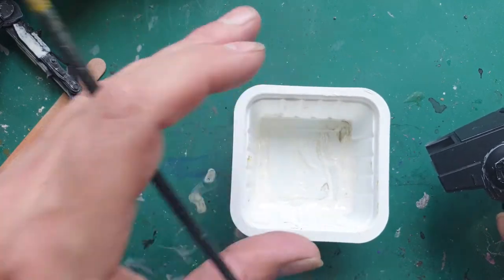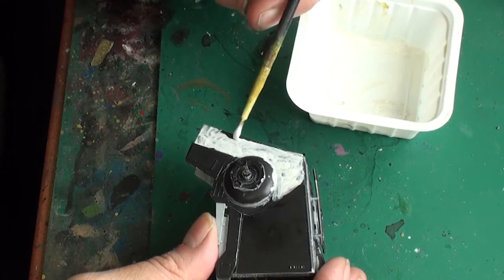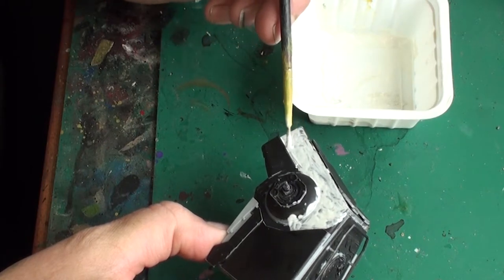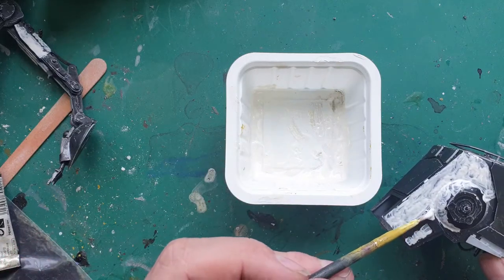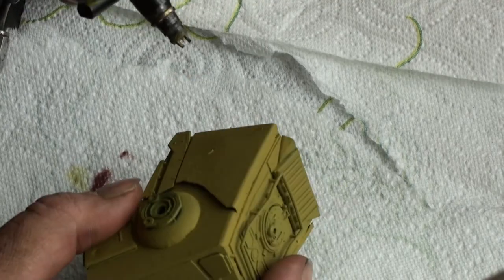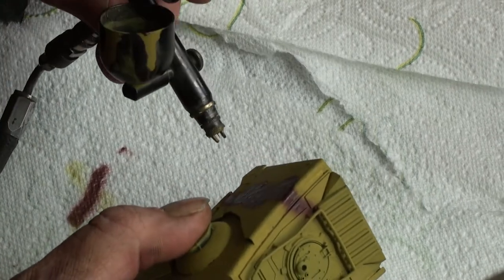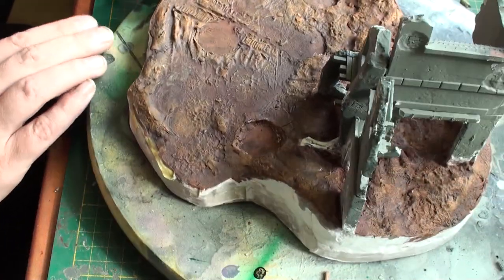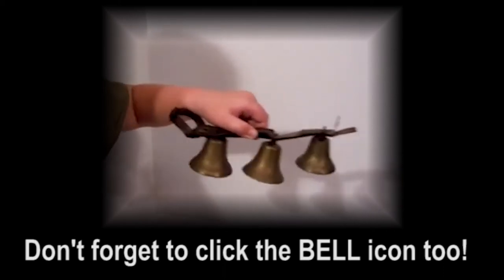What if...? part 2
No more secrets; I am modifying 2 Star Wars AT-STs (chicken walkers, scout walkers... whatever) to look like they are now standard scout tanks for the German army during WW2.
An alternate universe or alternate history? Whatever you want.
In episode 2 I am discussing the camouflage pattern used and prepare a base for the diorama.